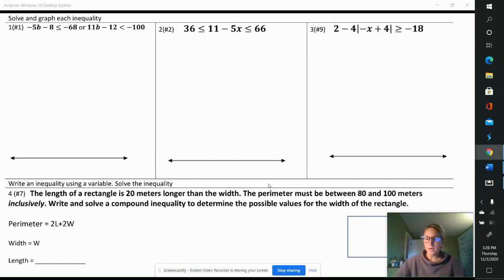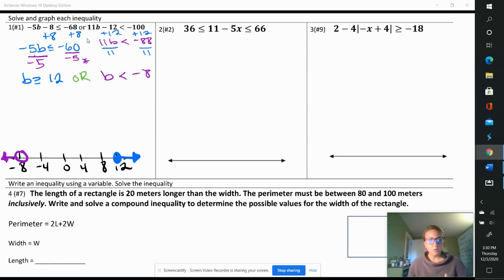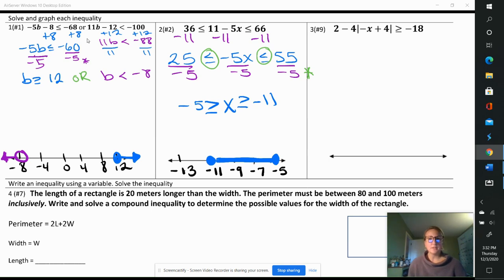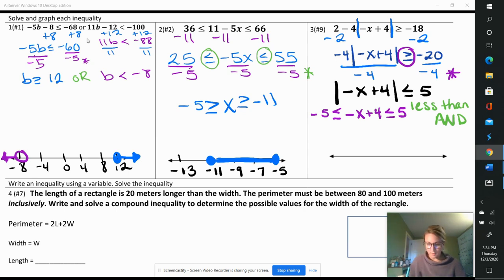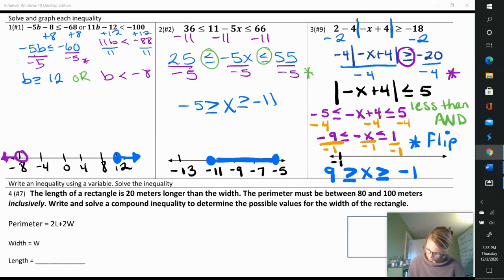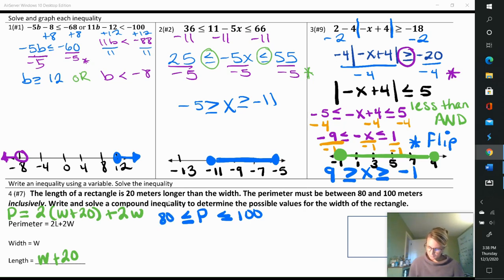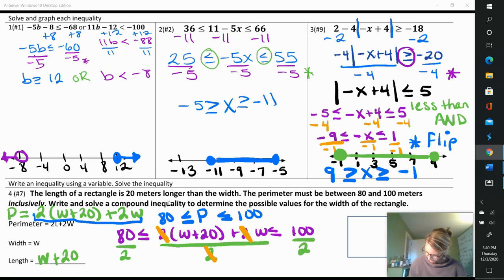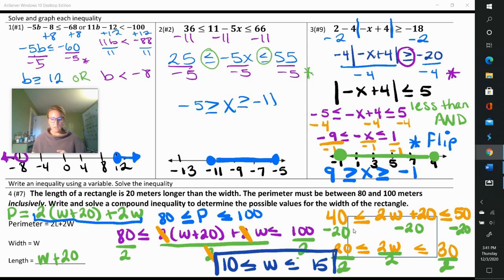2-5 & 2-6 CP Quiz Review Jamboard Practice Video